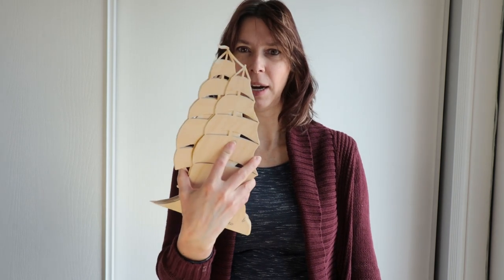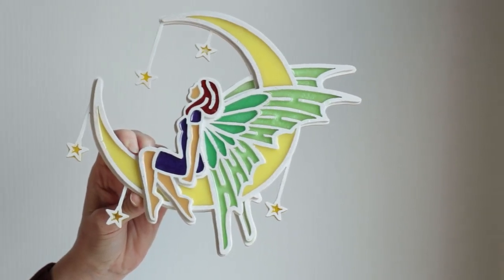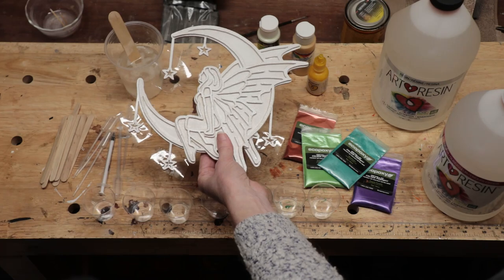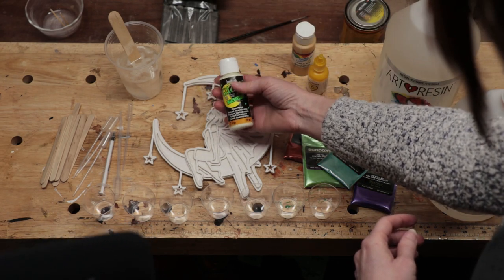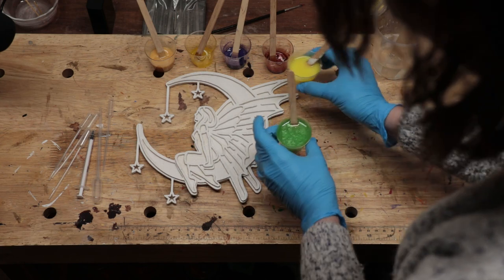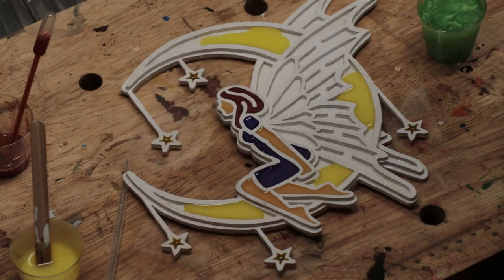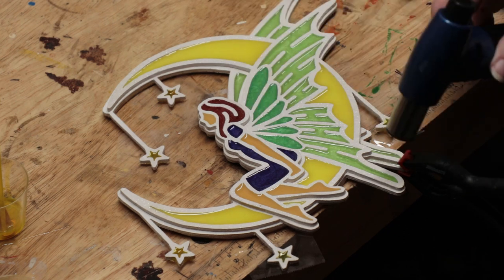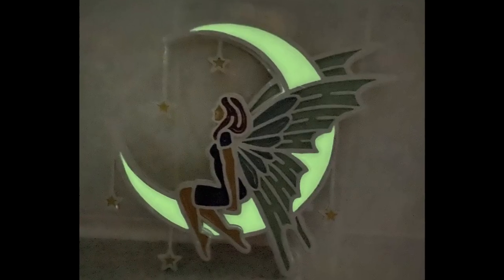Fairy Scroll Saw Piece with Resin Finish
Making a fairy from 1/8" baltic birch plywood and resin.

Pattern from: Alex Fox